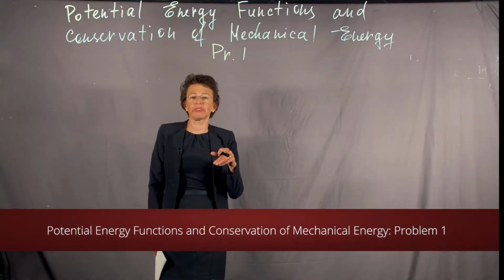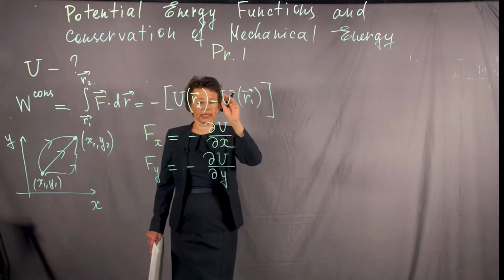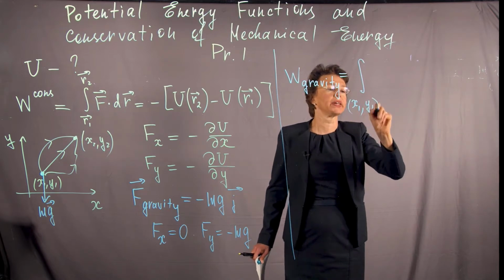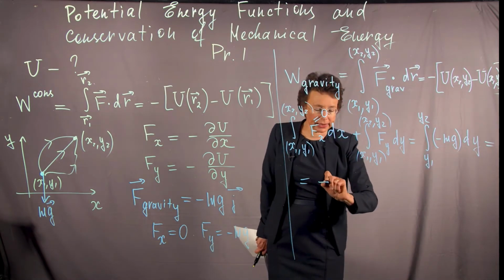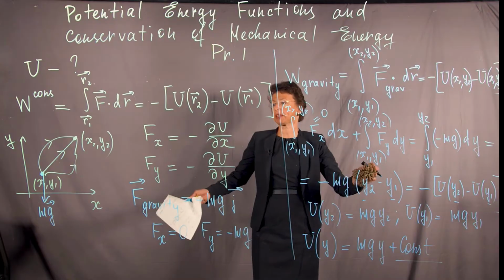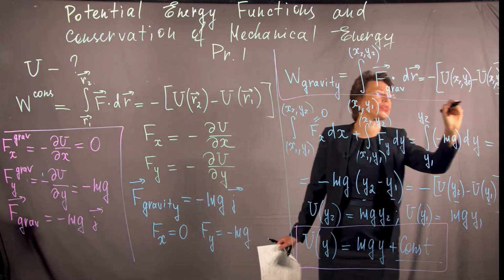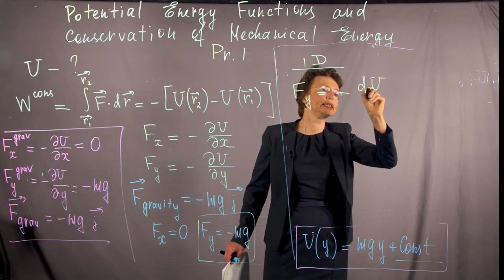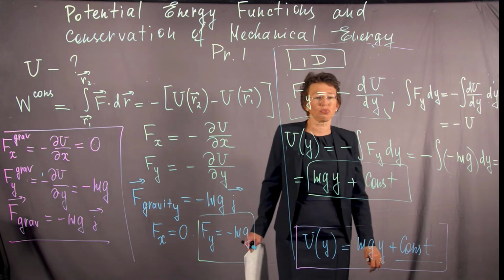Potential Energy Functions and Conservation of Mechanical Energy. Problem 1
Showing the relationship between force and potential energy, and calculating the potential energy function from a force.